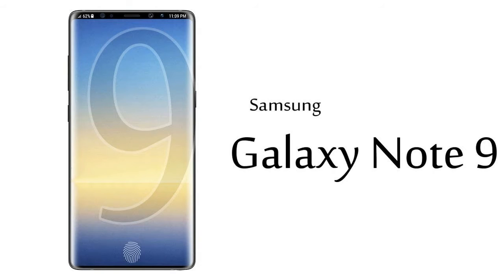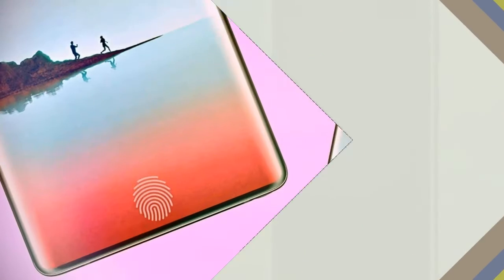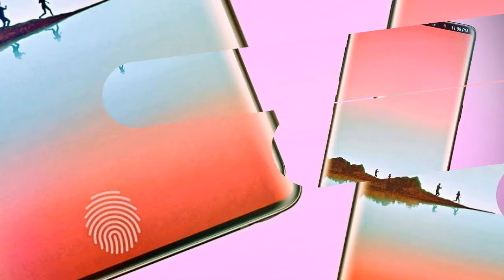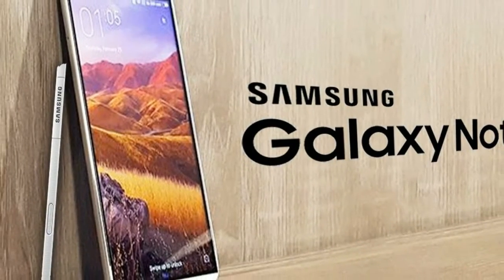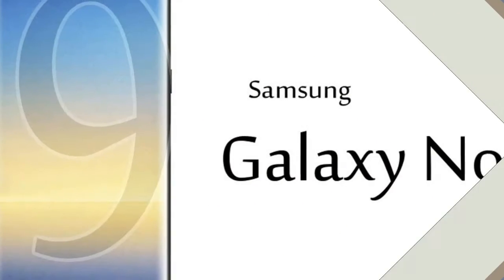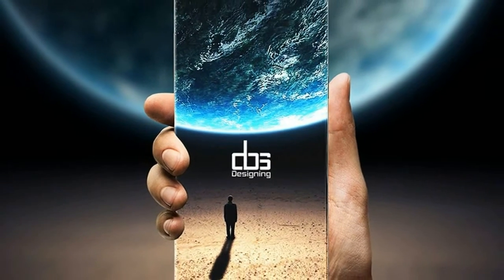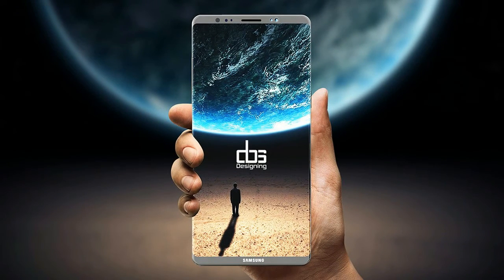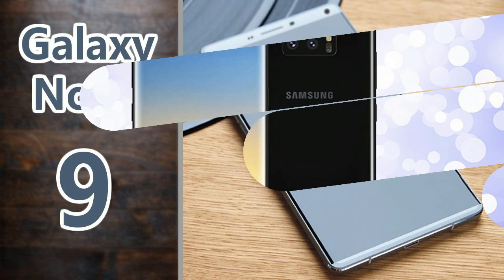Samsung Galaxy Note 9 to Sport Under Display Fingerprint Sensor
Samsung Galaxy Note 9 to Sport Under Display Fingerprint Sensor - Major tech giants, Apple and Samsung, both missed the bus in successfully integrating an under-display fingerprint sensor this year. This is the reason why we have such an awkwardly placed fingerprint sensor on the Samsung Galaxy S8 and Galaxy Note 8 and possibly why Apple ditched it all together, well, because there’s no excuse for poor design in Jony Ive’s books. However, this could all change next year as we’re already hearing plenty of rumours that 2018 flagship phones will sport an under-display fingerprint sensor, the latest of which points to the Samsung Galaxy Note 9. Another report tips some of the features of the Samsung Galaxy S9.

HOT !!!